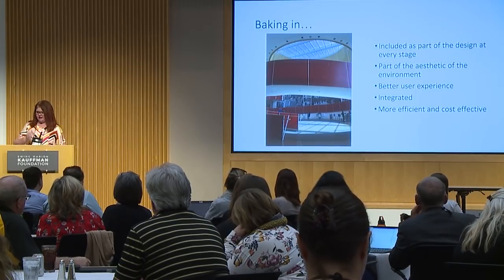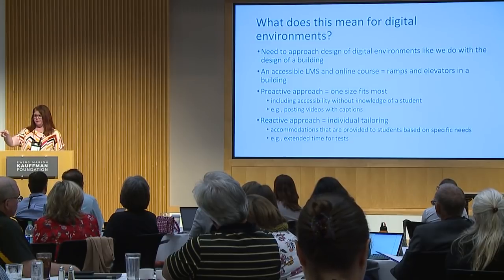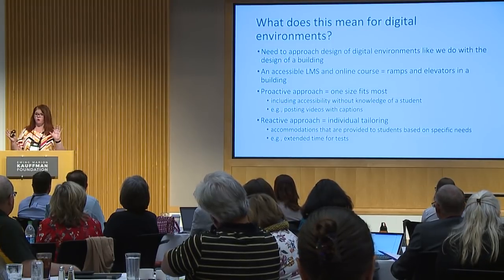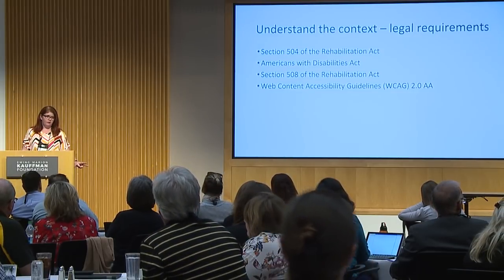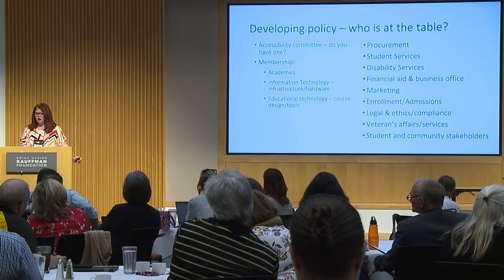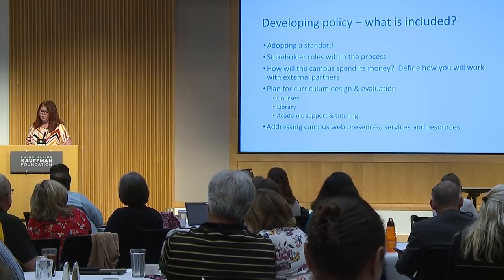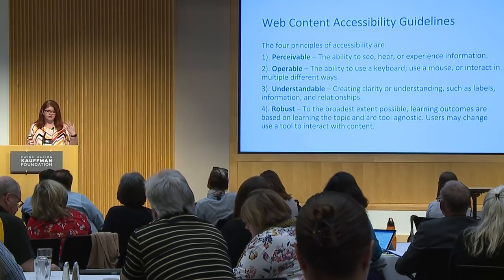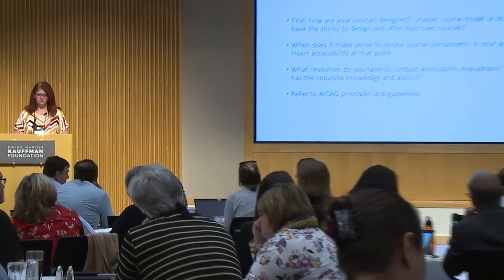Baking in vs. Bolting on: Strategizing Accessibility - Kelly Hermann, University of Phoenix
There has been increased attention and interest in digital accessibility since the first guidance related to digital products and accessibility hit the press after the Kindle lawsuits in 2010. Institutions were caught off guard and started scrambling to figure out how to ward off the coming onslaught of complaints and requests to make digital activities accessible. Many found themselves asking, “Surely, everything online should just work for students with disabilities, right?” There certainly was more that we didn’t know about accessibility than we did know. And while we have come a long way since then, the ambiguity around what exactly is and isn’t required still causes considerable anxiety and risk management concerns. So, where to start? We will identify the key components of institutional accessibility strategies and share best practices for integrating accessibility throughout the institution from procurement to course design to professional development and accommodating students’ individual needs.